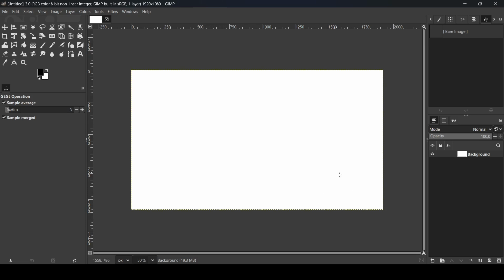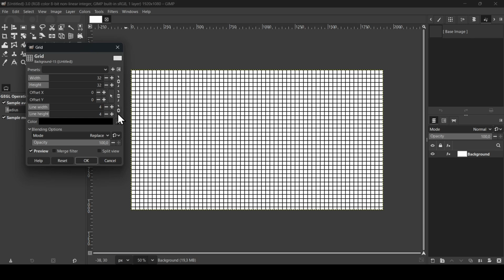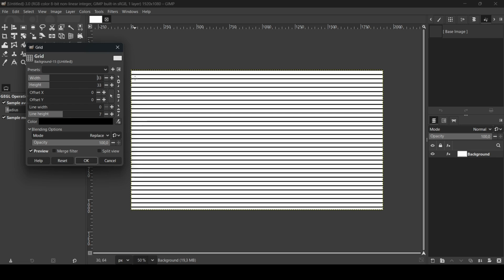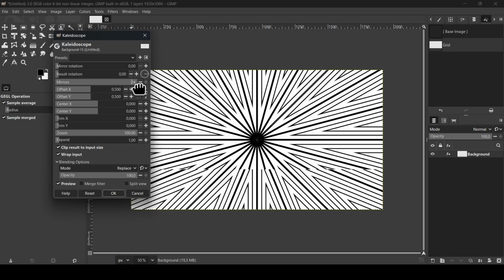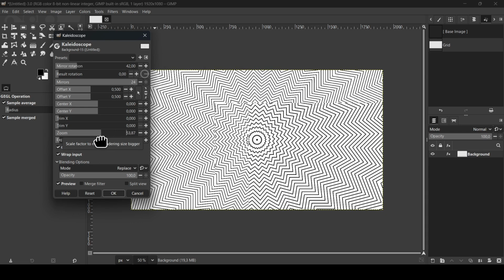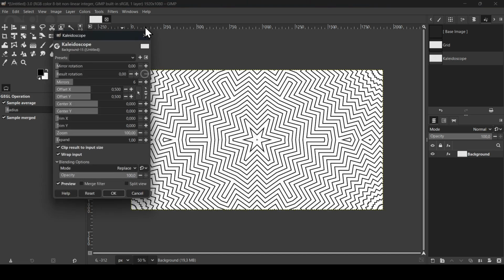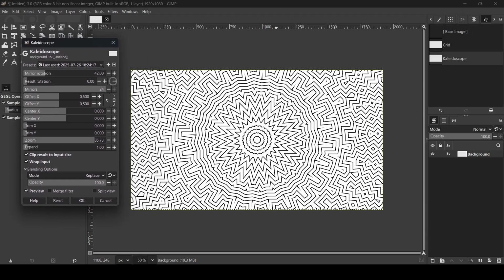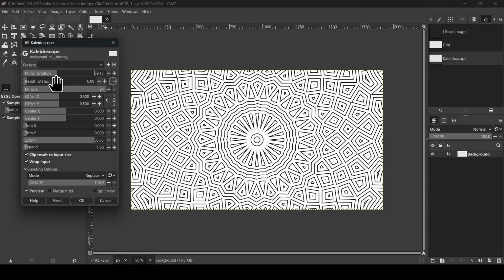How to Create an Abstract Geometric Background in Gimp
Hi, today in this Gimp tutorial, we are going to learn to Create an Abstract Geometric Background in Gimp.